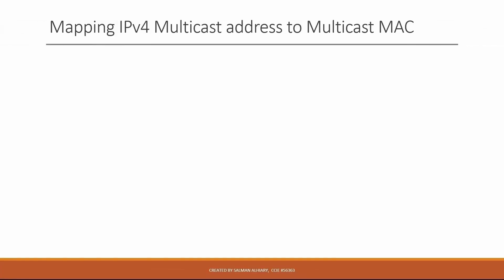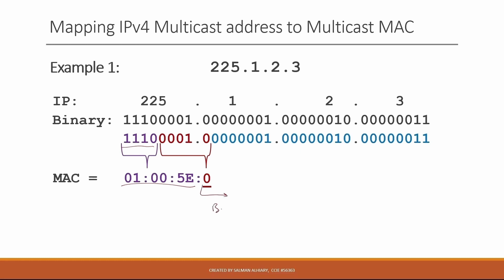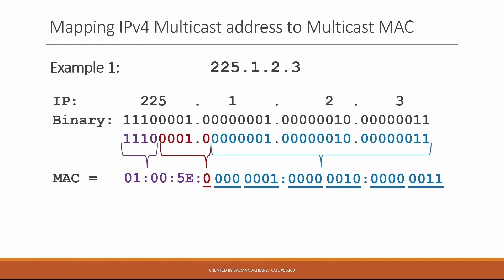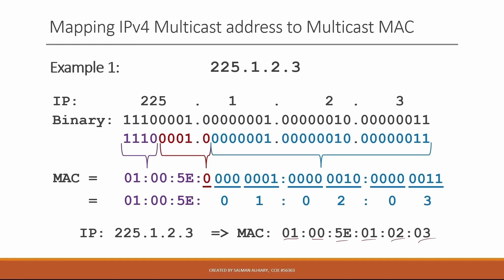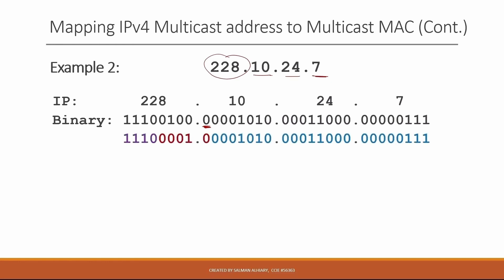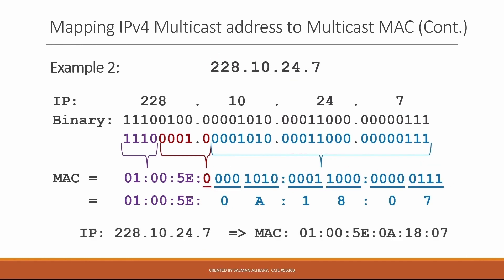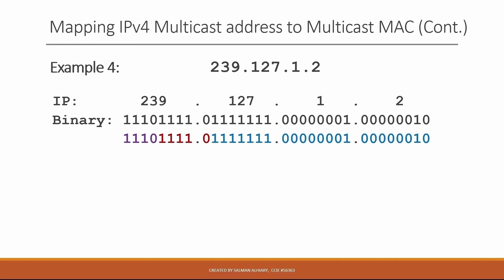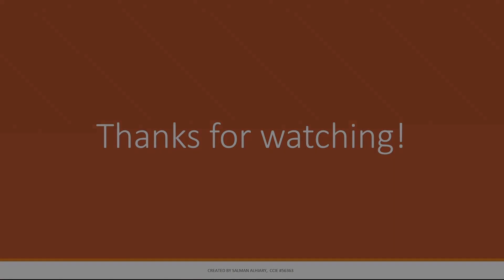IPv4 to MAC Multicast Addressing Examples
🚀 Master Multicast for Data Centers: Get the complete step-by-step course (Labs + Theory)